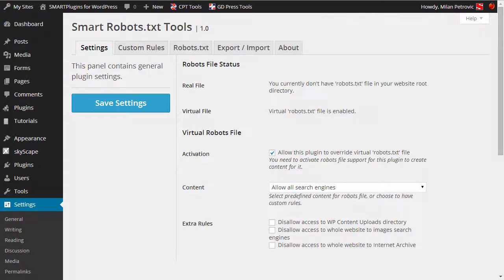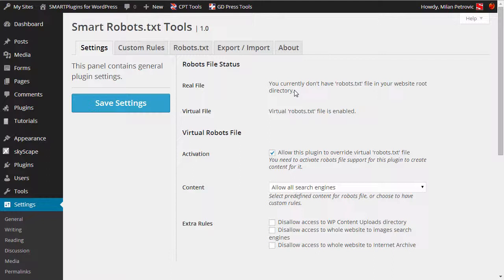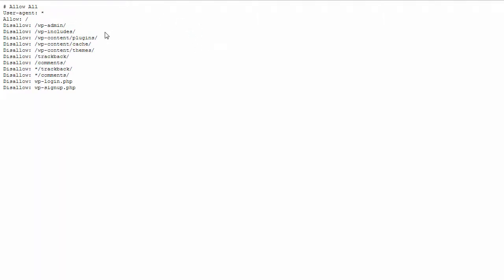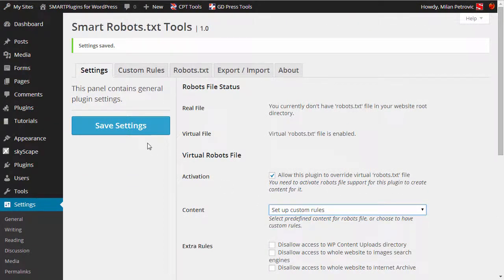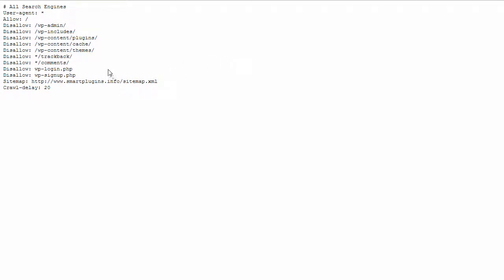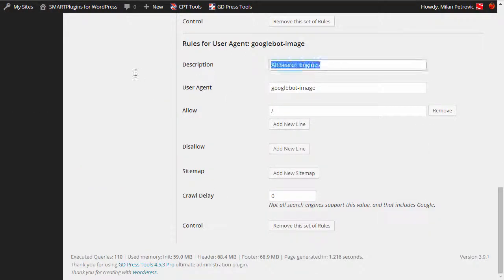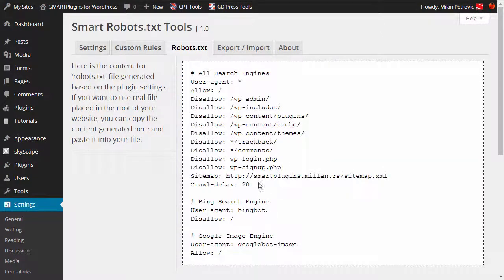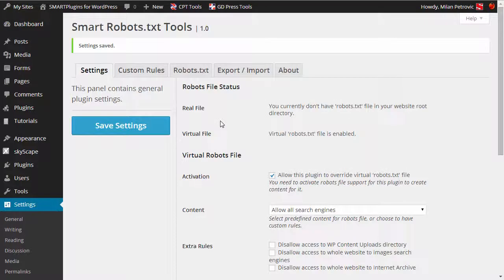Smart Robots.txt Tools 1.0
Set of tools for managing robots.txt file used for instructing search engines about search rules and other SEO related stuff.